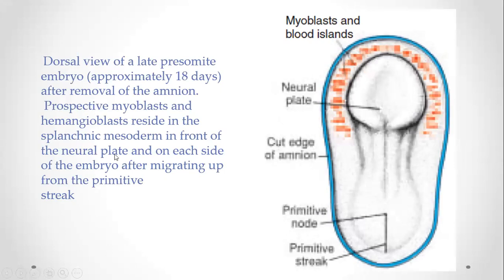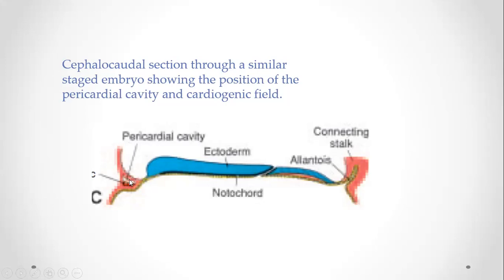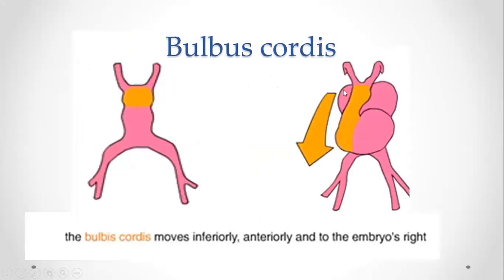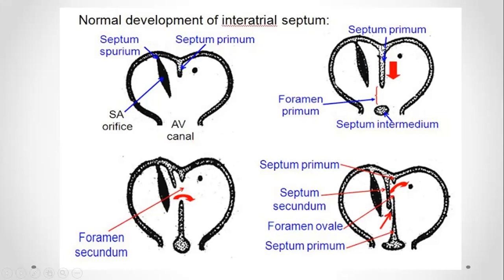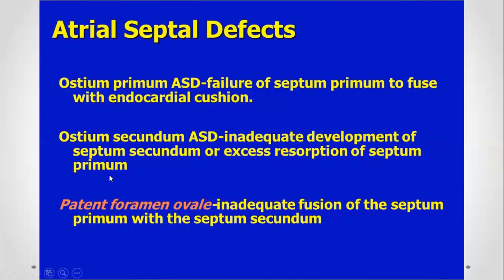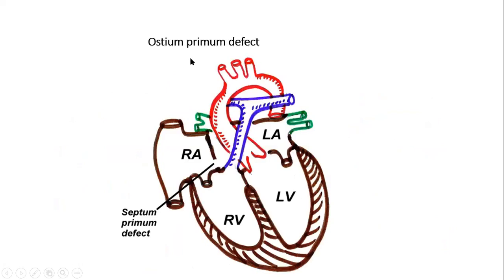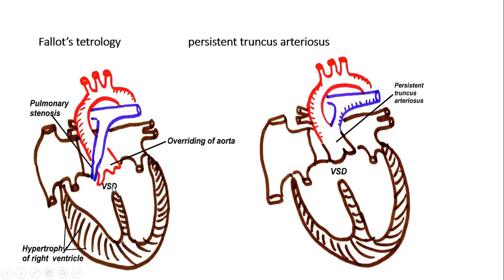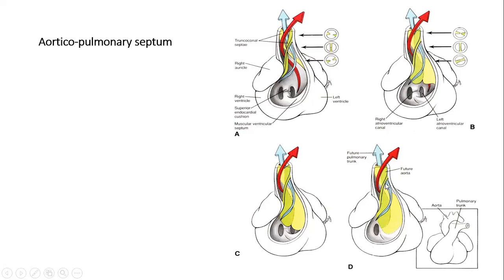CVS || Development of the Heart || Dr. Yusuf